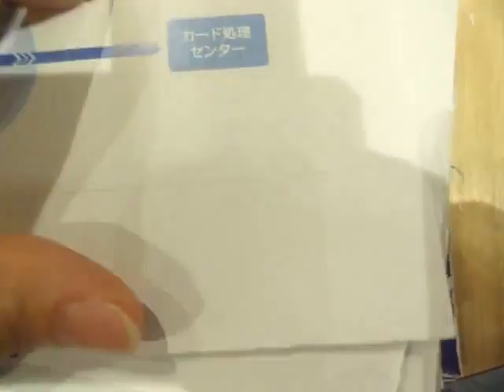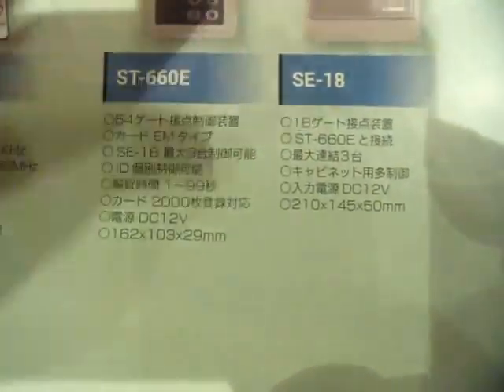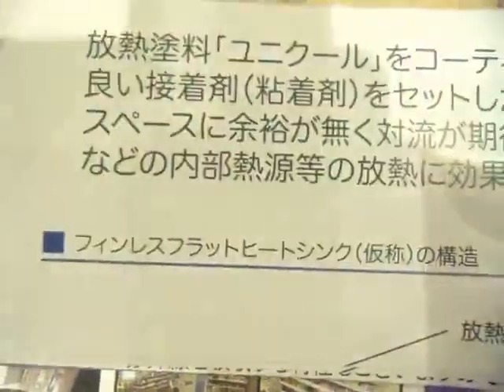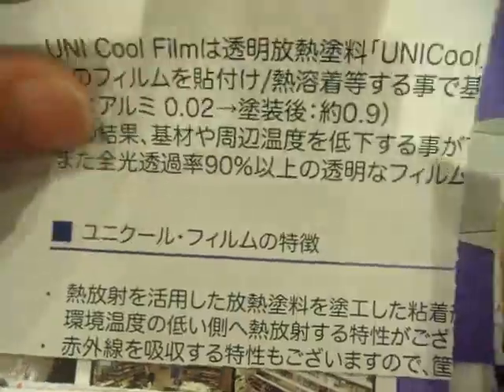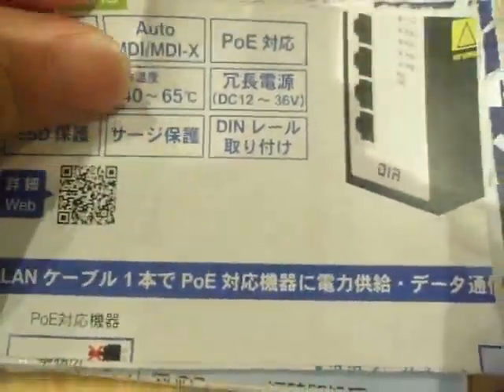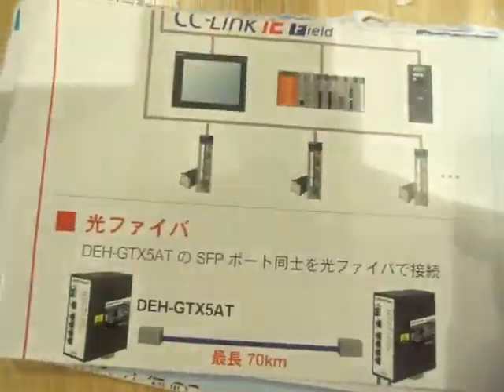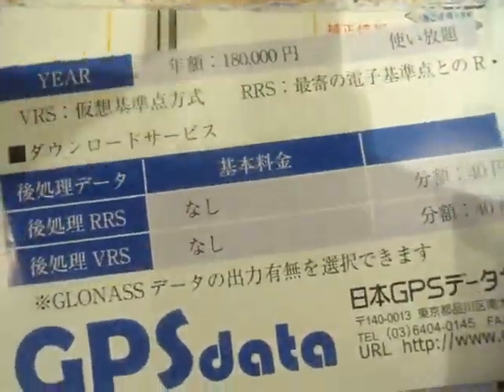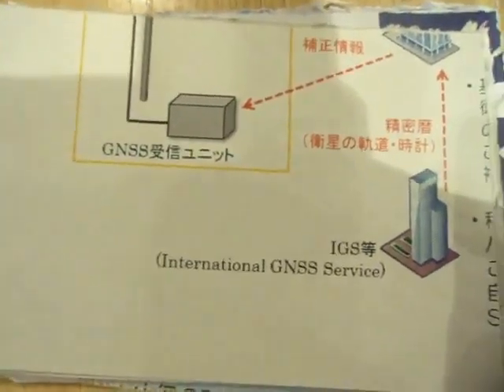GEDC6455 2016.04.16 有楽町 ドトール 電気ビル ダイソー内幸町 名刺つくり ＨＩＴＡＣＨＩ